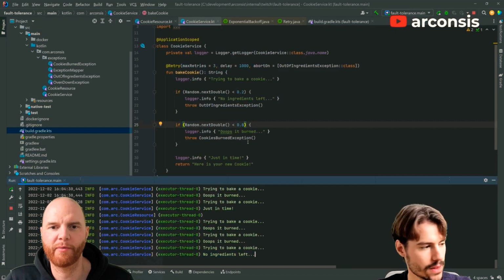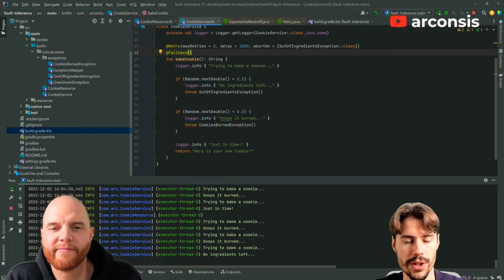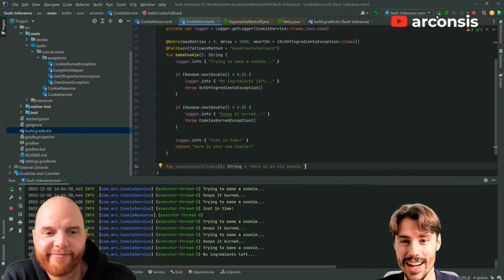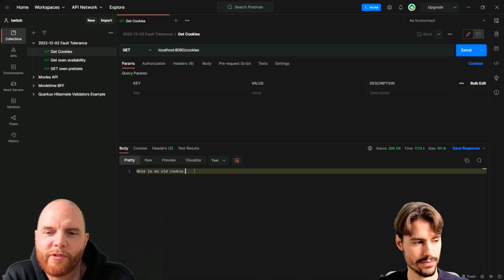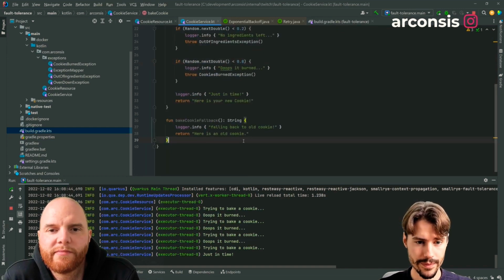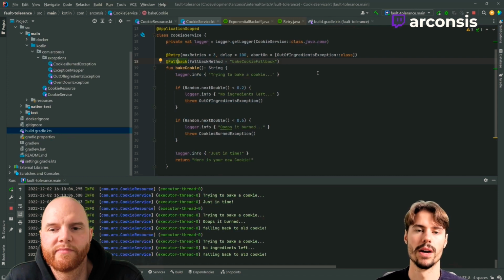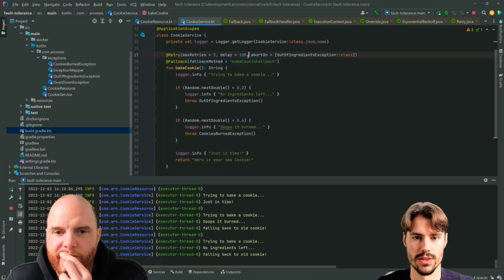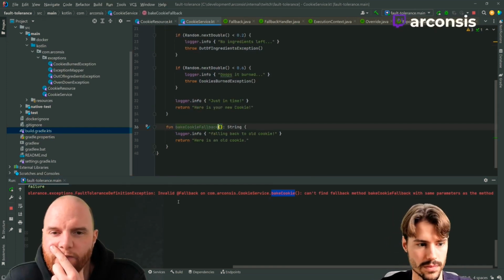Annotation | SmallRye Fault Tolerance | Quarkus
Andreas shows how to use the @Fallback MicroProfile Fault Tolerance annotation